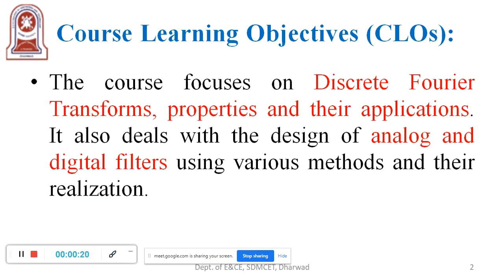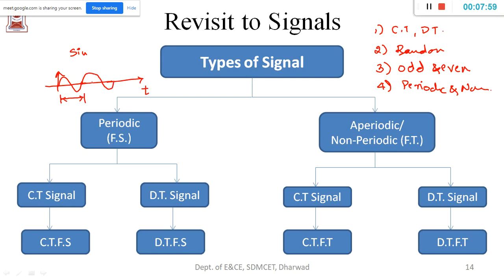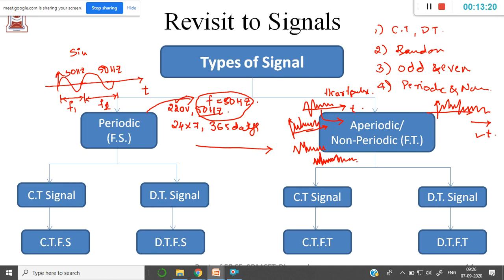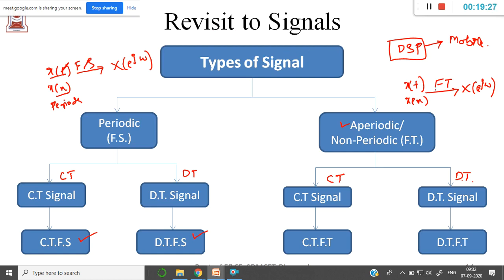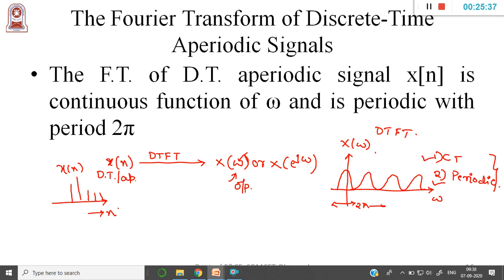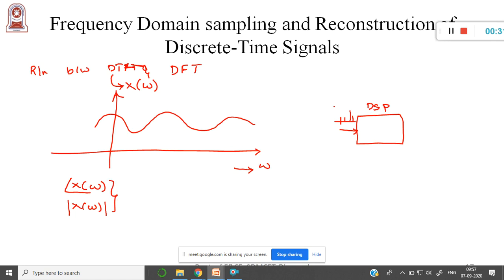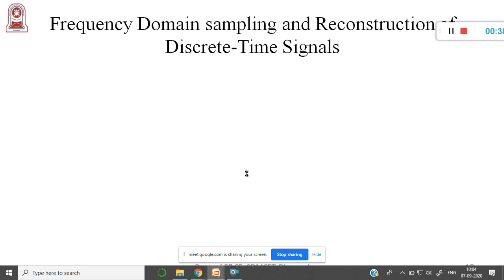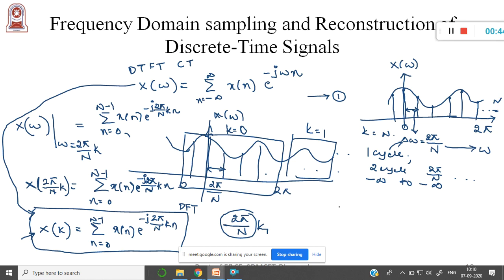DSP- Lecture-3 Periodic and Aperiodic signals 07 09 2020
Periodic and Aperiodic Signals,  Relationship b/w DTFT & DFT